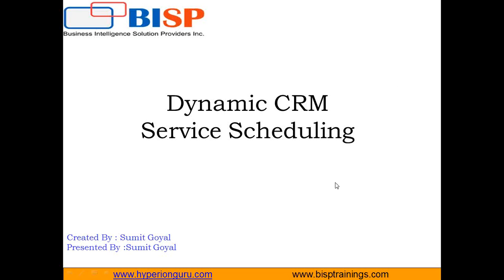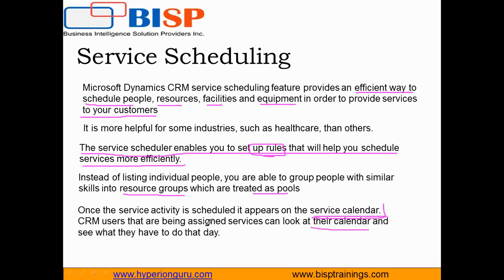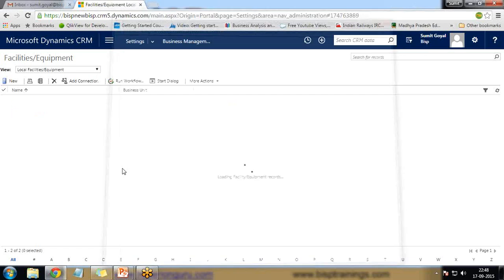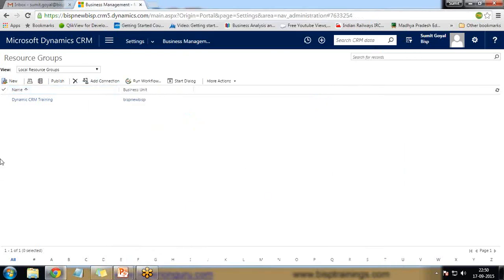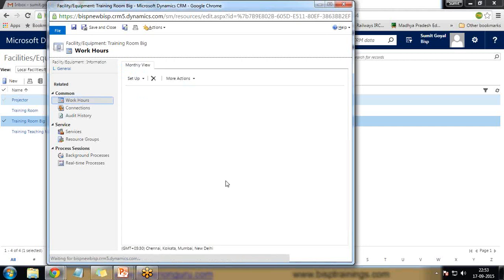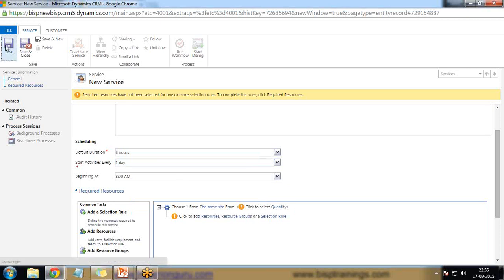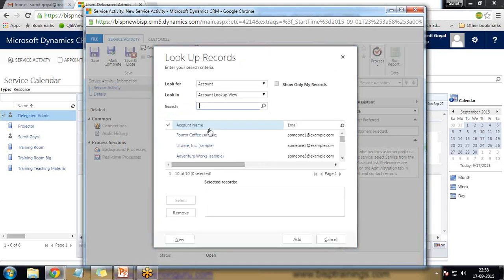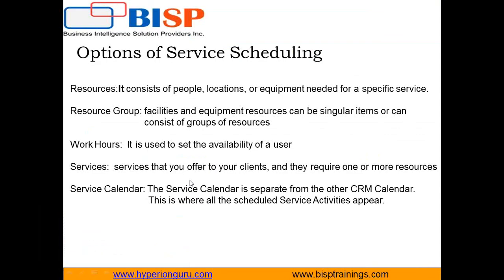Service Scheduling in Dynamic CRM